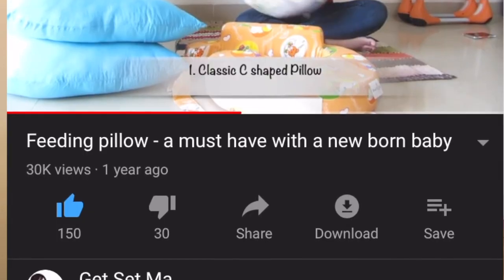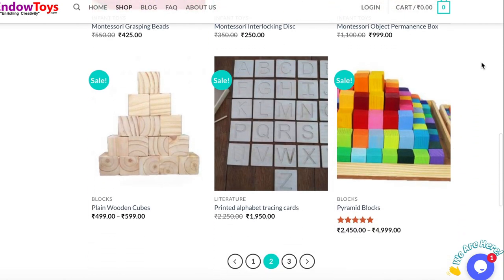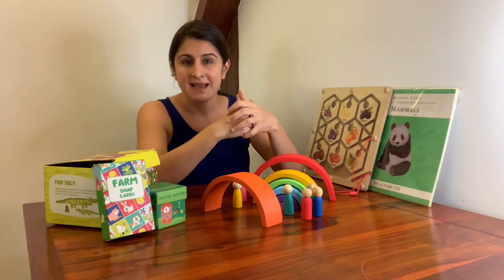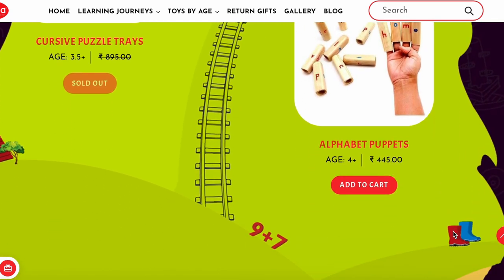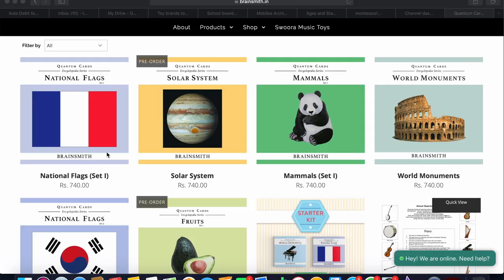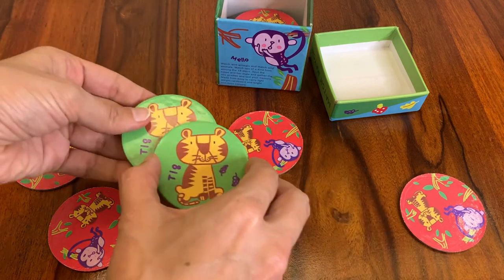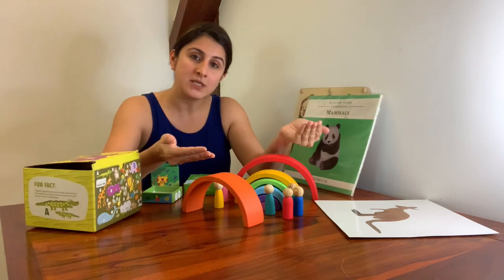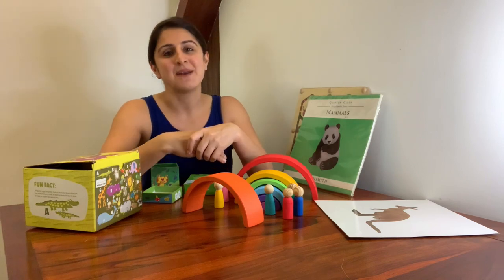5 Top Indian Toy Brands | Wooden Open ended Toys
In this video we have focused on 5 Indian toy companies that are making eco-friendly, open ended and engaging toys. These wooden toys are painted with safe non-toxic paint and promise to keep your child occupied for hours as they happily play and learn through these toys. Watch this video to learn more about these innovative toy brands: 1. Endow Toys 2. Skola 3. Brainsmith 4. Shumee 5. Thasvi

 -- Toys for children --
1.  Rainbow Stacker (7 piece)
2. Rainbow Stacker (12 piece)
3. Shumee Puzzle
4. Shumee number and shape sorting house
5. Shumee Wooden Bunny Table and Chair Set
6. Shumee rattle
7. Brainsmith - New-Born High Contrast Flash Card Set
8. Brainsmith - Quantum Flash Cards, National Flags
9. Skola locking blocks
10 Skola Toys House of Patterns
12. Skola Toys Step Tower
13. Skola Toys Geometry Cake
14. Skola Car Track
15. Thasvi Montessori Baby Set
16. Thasvi Palmer and Pincer Grasp Puzzle (8 Months +)
17. Thasvi The Jurassic World - Coloured (3 Years +)
18. Thasvi Primary Colours Mobile (2 Months +)

--Baby Diapers--
1. Cotton Nappies/Langot
2. Pampers Disposable Diapers
3. Superbottoms Cloth Diapers
4. Bumpadum Cloth Diapers
5. SmartBottoms Cloth Diapers

--Baby Diaper Rash Cream--
Organic India Cold Pressed Coconut Oil
Aquaphor Diaper Rash Cream
Sudocrem Cream

--Baby oil for massage--
1. Himalaya Baby Massage Oil
2. Kama Ayurveda Baby Massage Coconut Oil
3. Kama Ayurveda Baby Massage Oil
4. Forest Essentials Baby Massage Oil

--Baby Soap--
1. Sebamed Baby Soap
2. Aveeno Baby Body Wash
3. Cetaphil Baby Body Wash
4. Johnson's Baby Soap

--Baby shampoo--
1. Sebamed Baby Shampoo
2. Himalaya Baby Shampoo
3. Cetaphil Baby Shampoo

--Baby Moisturiser--
1. Aveeno Baby Lotion
2. Himalaya Baby Lotion
3. MamaEarth Baby Lotion
4. Cetaphil Baby Lotion

1. Chicco Toothpaste (0-3 years)
2. Finger Brush
3. Chicco Tooth Brush
4. Colgate Kids Oral Care
5. Colgate Kids Toothbrush

--Newborn Baby Clothes--
1. Baby 2-Piece
2. Baby pajama
3. Baby Vest
4. Cotton bodysuit